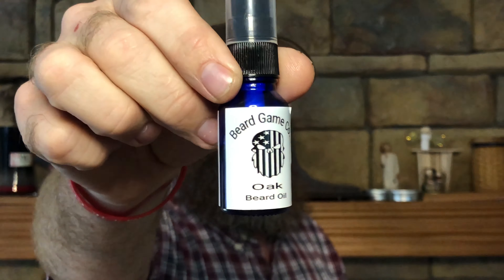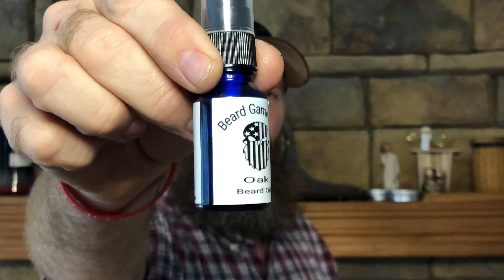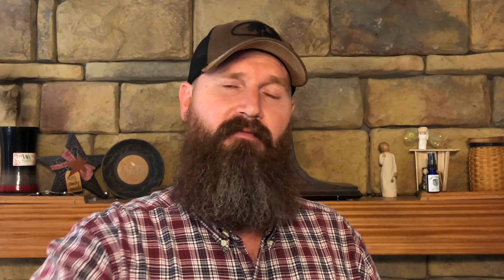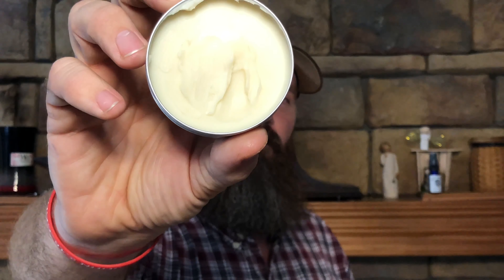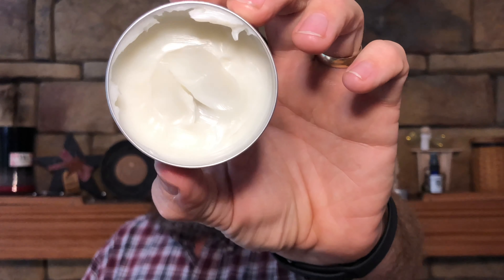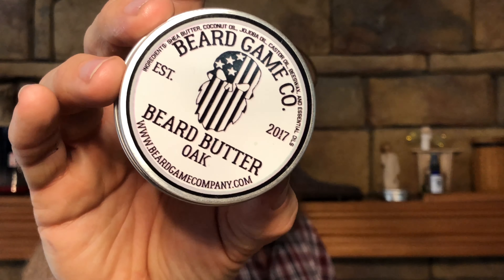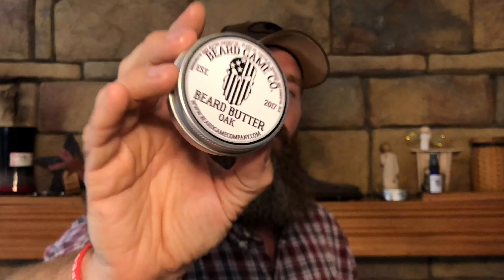Beard Game Co. | Oil & Butter Review | Top Tier Butter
My thoughts on Oil & Butter in the Oak Scent by Beard Game Co. I also cover refined and unrefined Shea Butter and show the difference. East Tennessee Co.

Make sure and follow me over on IG also